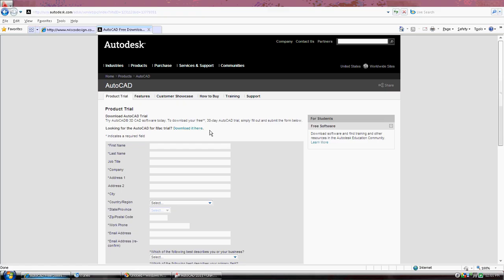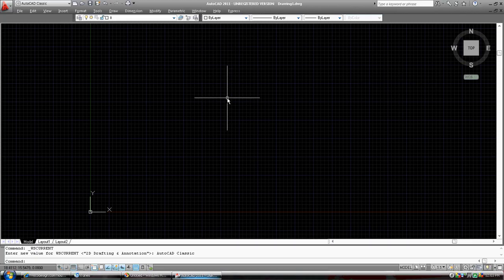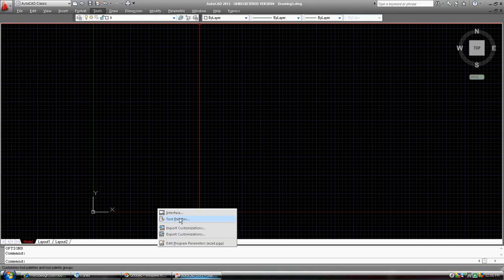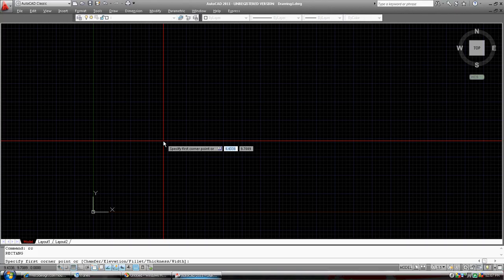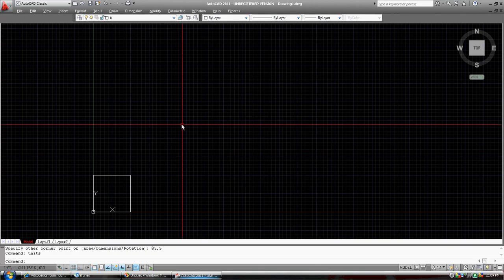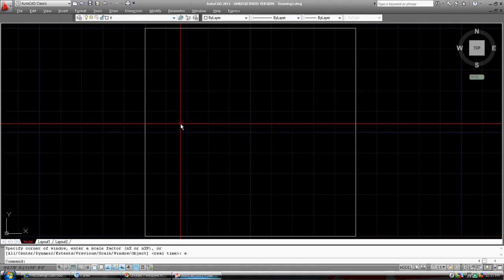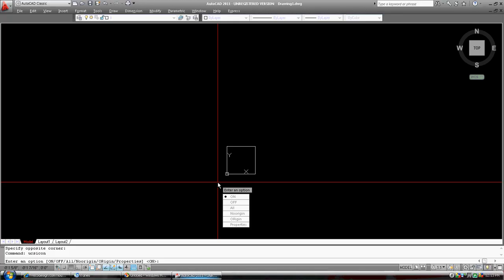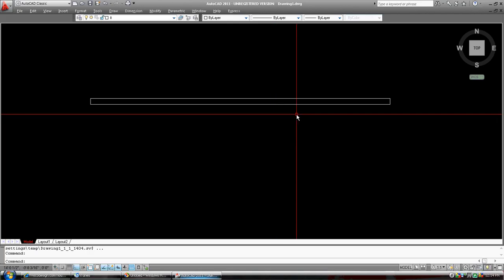AutoCad for beginners Lesson B1